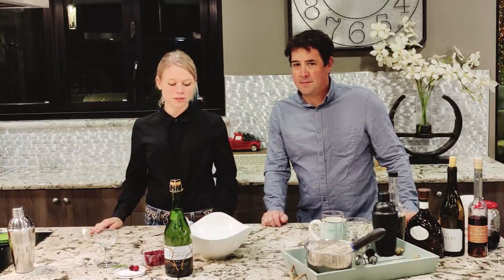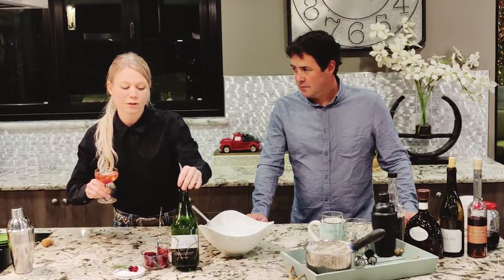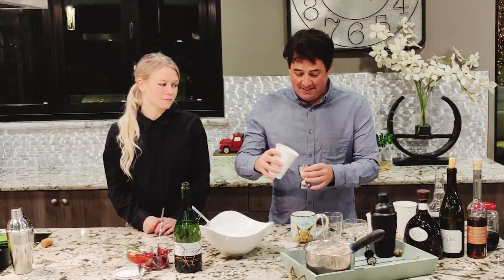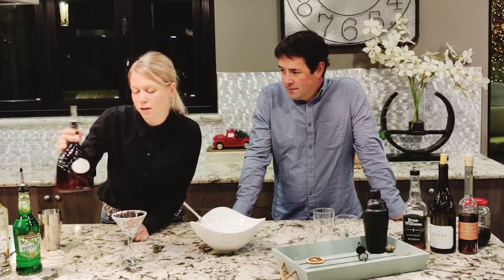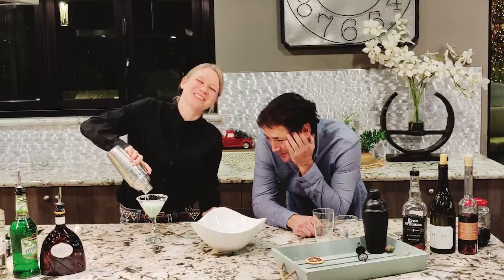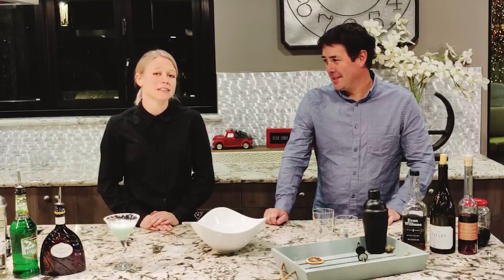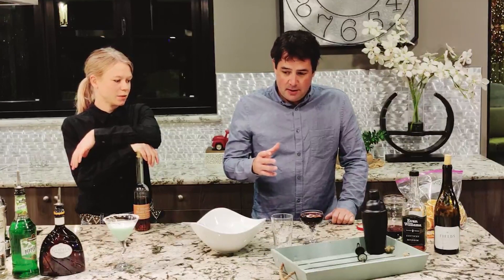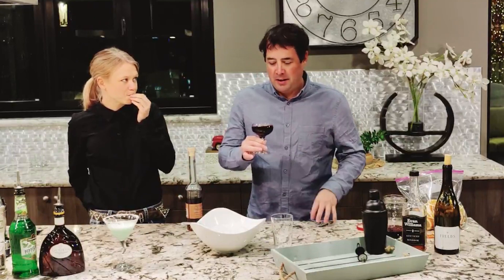Holiday Cocktail Ideas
Holiday cocktails to die for!!  Cranberry, chocolate, mint, rosemary and booze. What else do you need for a holiday spirit (pun intended).
Happy Holiday drinks to share with your family and friends, enjoy! Recipes below:

Cranberry Bellini
-.5 oz Cranberry Puree (we make ours simply.  One bag store bought cranberries, 3/4 C sugar in saucepan.  Bring to quick boil and kill the heat.  Grab your favorite strainer and a bowl.  Mash your cranberries through the strainer.  You now have Cranberry Simple Syrup in your bowl and cranberry puree in your strainer, hooray!!)
Champaigne or sparkling wine we used Governer's Cuvee Stanford

Christmas Coffee
-2oz Burbon (this video we used Evan Williams)
-2oz Espresso
-2oz Coffee
-4oz Hot Chocolate
-2oz Godiva
(This can be done in a large batch if you have guests!!  This is a great drink to play with because you can add more or less of anything to your taste.)

Sleighbell Martini
-Rim martini glass with candy cane
-1.5oz Vanilla Voda (I prefer to you Absolut however this video we used Smirnoff).  Vodka is vodka and your holiday guests will unlikely shame you for your choice, just follow the recipe and serve them this holiday spirit in a glass.
-1.5oz Green Mint Liqueur
-1oz Godiva White Chocolate Liqueur

Christmas Sangria
-1 C Good Red Wine
-1/4 C St. Elizabeth Allspice Dram
-3 Wedges of dried Blood Orange or Navel Orange
(Make sure to marinate your allspice liquor with your dried fruit for at least an hour.)
-Heat your saucepan, you want this to sizzle a little bit.  Add your good quality red wine to the saucepan.  As the pan cools down add your dram, no fruit.
Let it come to room temp or place it in the refer for a chill.  Garnish with a dried orange and then you got it.  Super simple, super delicious!
-1oz Godiva, white chocolate liquor